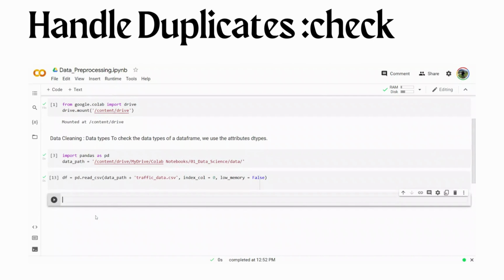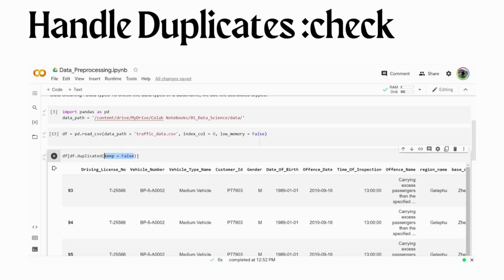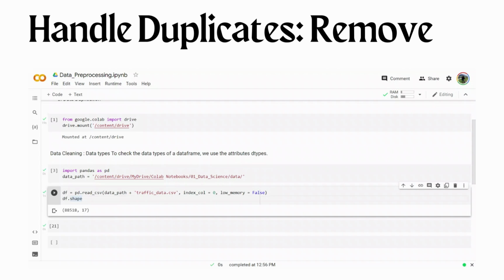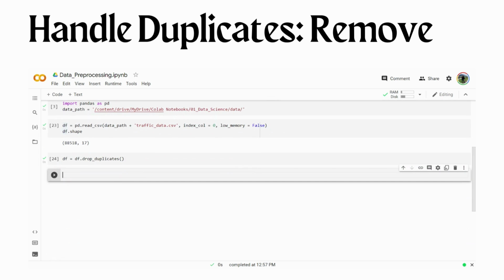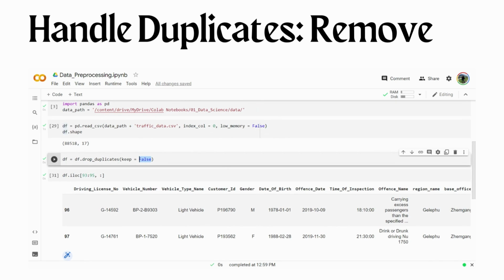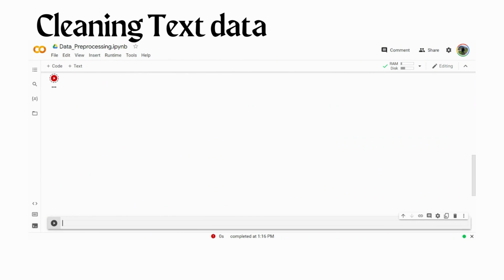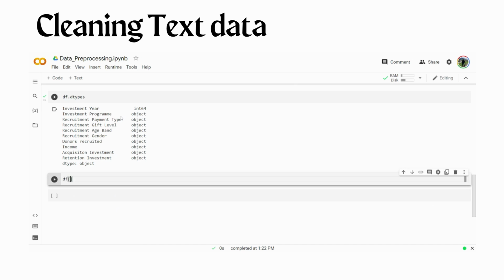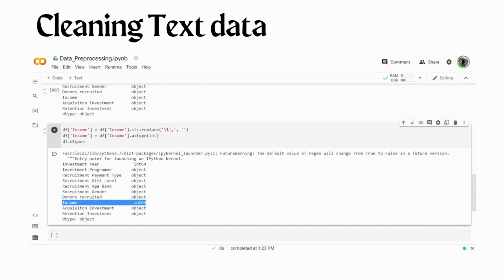DATA SCIENCE INTRO : Data Wrangling_Handling Duplicates